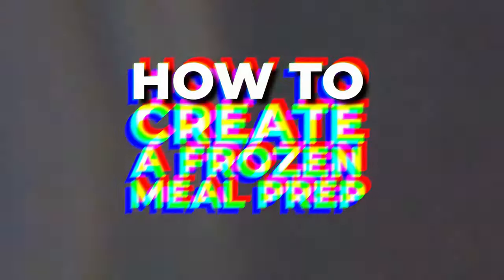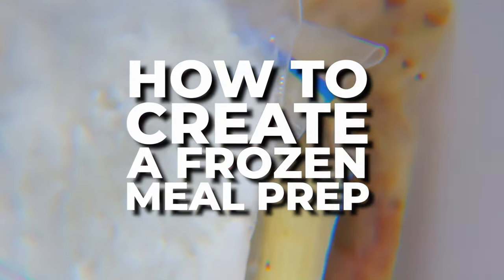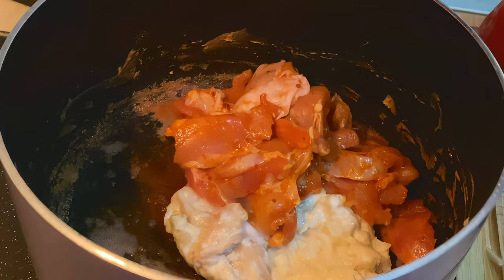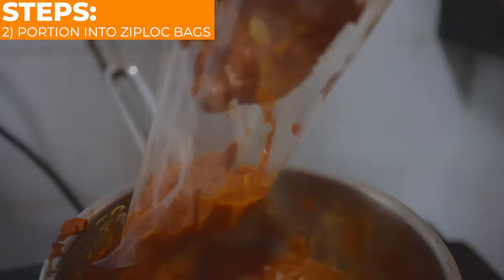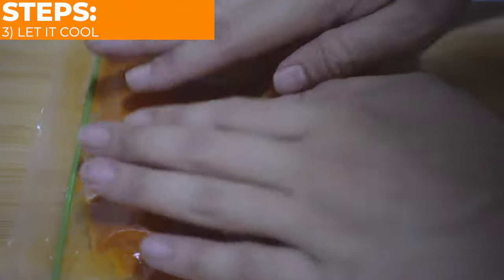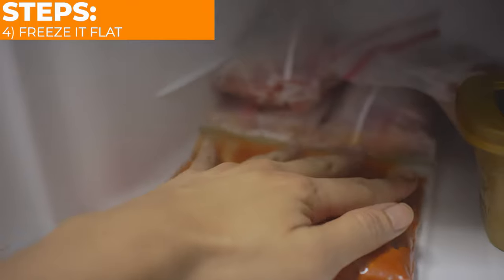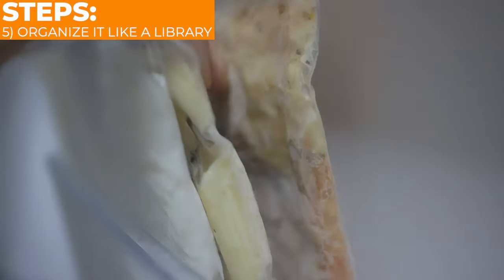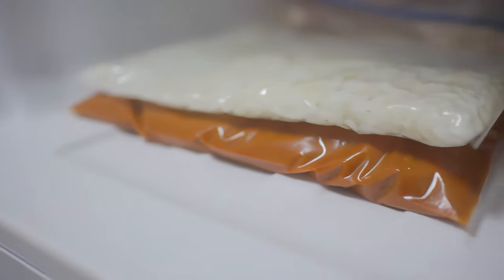How to Create a Frozen Meal prep // Freezer Meals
Let’s say you are a busy person and you have very little time to even cook.

Then the best option for you is to spend 1 hour to prepare portions of meals to freeze.

This is called a Frozen Meal Prep. (or Freezer Meal Prep)

Frozen meal preps could last for the whole week. Prepping your own freezer meals is a great way to make sure you have healthy, home-cooked meals on hand whenever you need them. Simply prep your recipes, allow them to cool then place them into freezer-safe food bags or Tupperware, and voila!

The benefit of freezer meal prep is that it allows you to store food for longer periods of time than traditional meal prep.